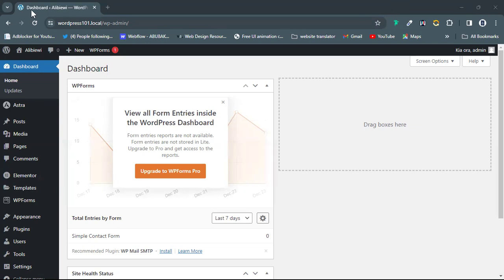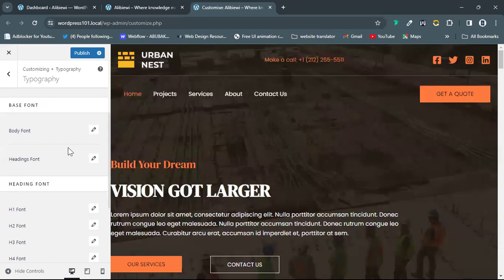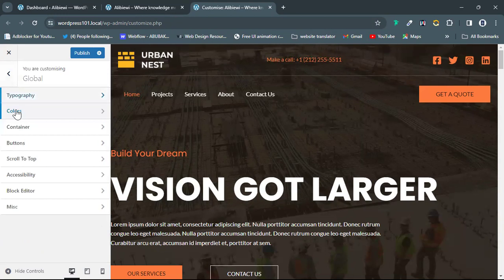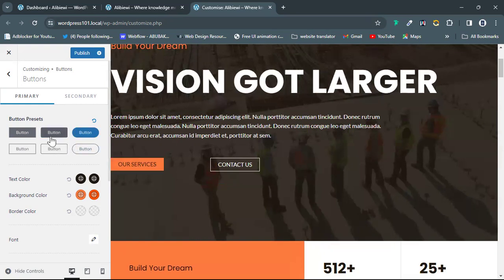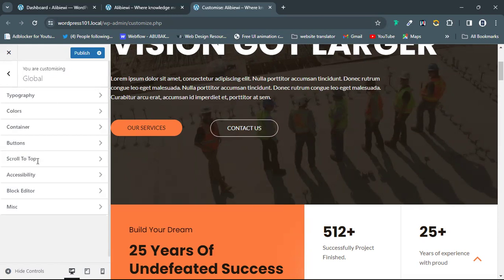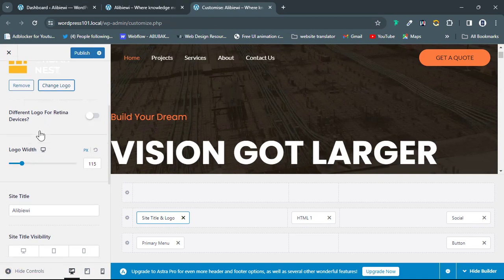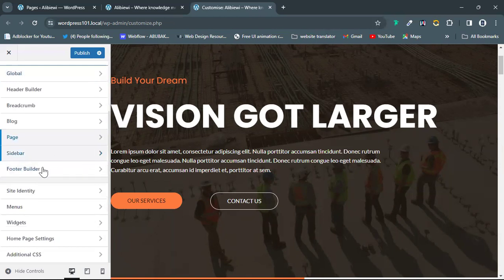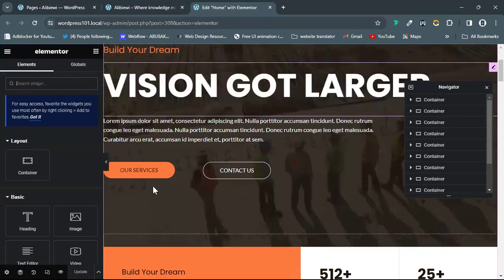Best WordPress Tutorial Beginner to building your first website for FREE part 3